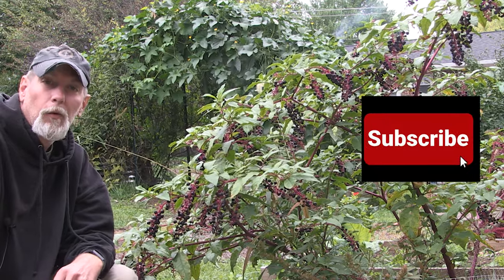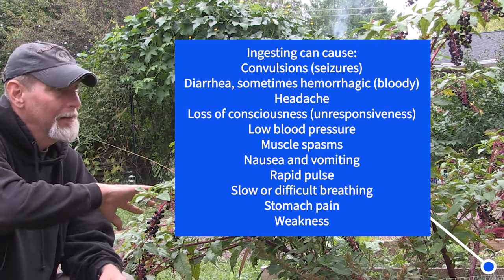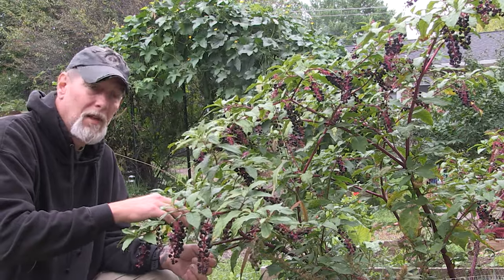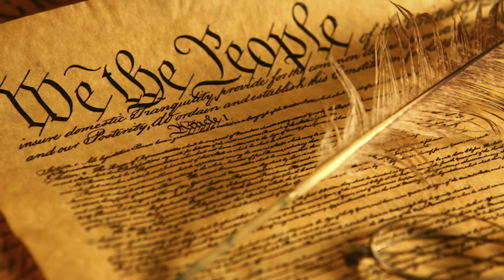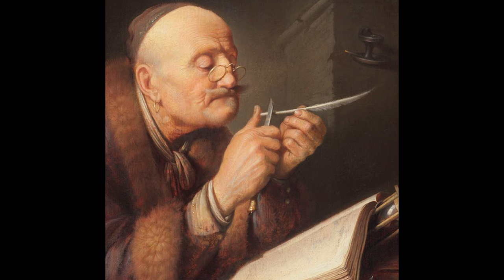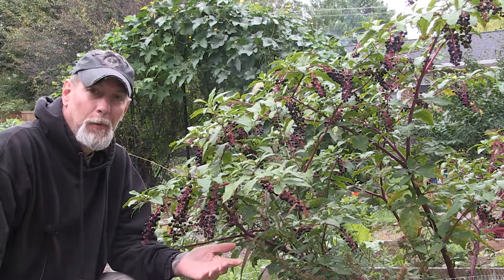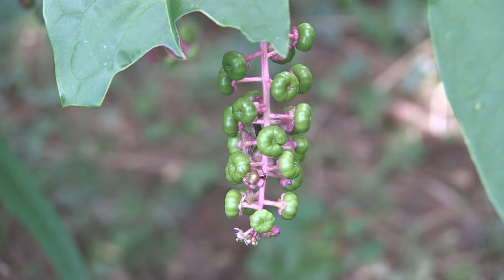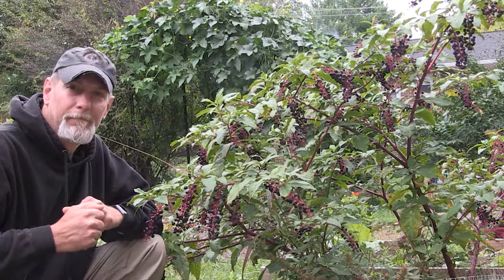5 SURprising Things About Pokeweed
Pokeweed (also known as pokeberry or inkberry) is considered invasive in many parts of the United States. But there might be a few things you didn't know about this toxic plant. Today we'll go over 5 facts about pokeweed that you might find surprising!

Iron Gall Ink
Feather Pen and Ink Set
Snowed in at Pokeweed Public School (not actually about Pokeweed, but a fun book that shares the name!

Some of the Camera Equipment I Use:
DJI Drone
Mini Feiyutech Handheld Camera
Comica Wireless Mic